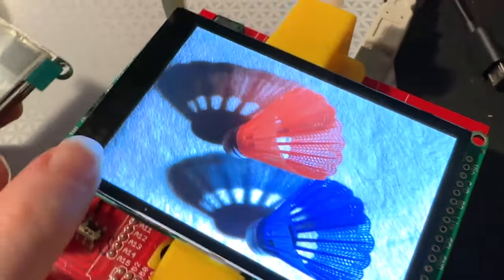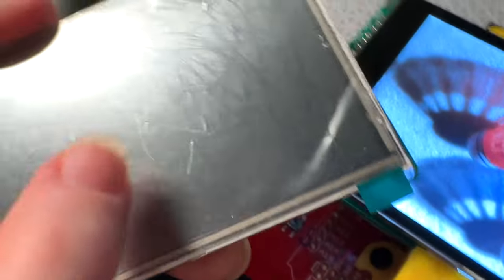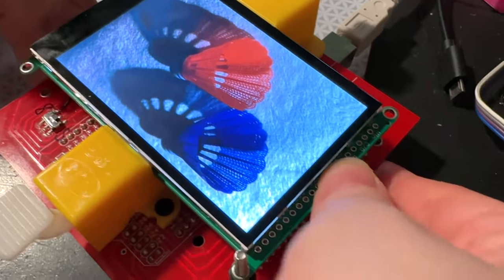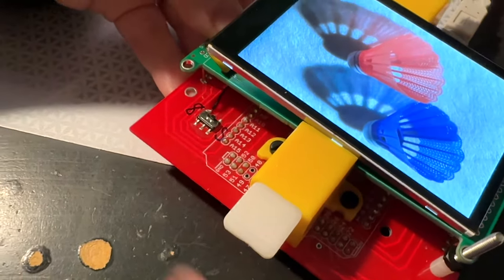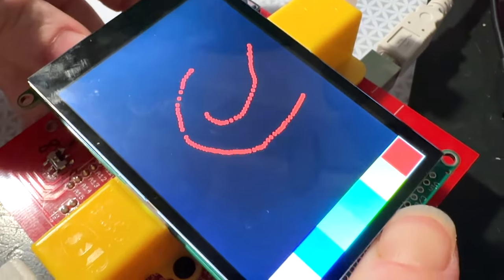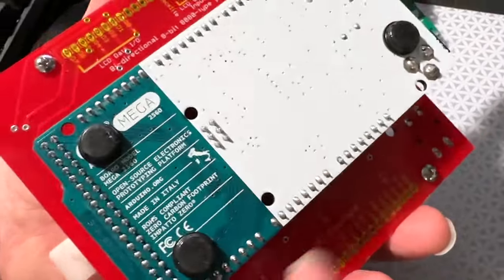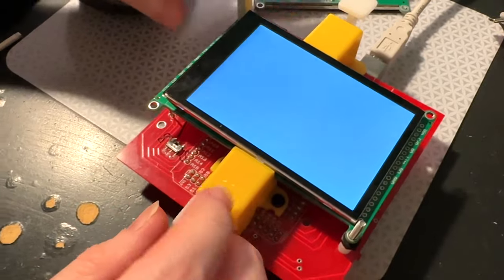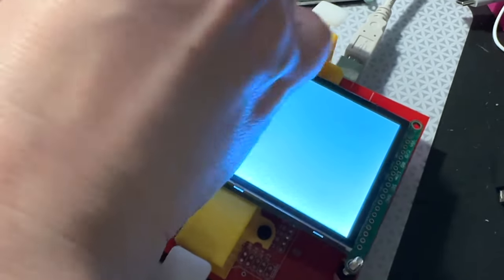How 2 test a TFT 2 ways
We have designed a breakout that lets folks use either 8-bit or SPI addressing mode - similar to our 3.5" resistive breakout this tester lets us verify both 'sides' work: flip the switch one way to test the display in SPI mode plus SD card, flip the other way to communicate via 8-bit 8080-style and also verify the touchscreen. with all tested, its time for us to hopefully get these displays out the door!